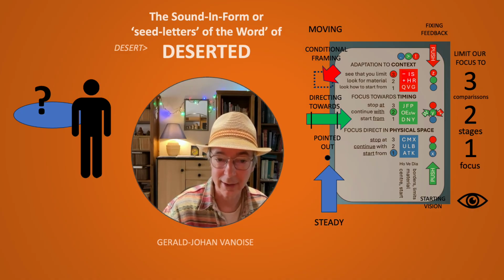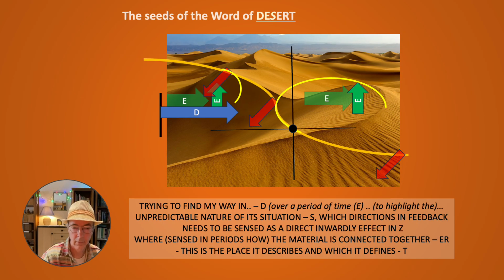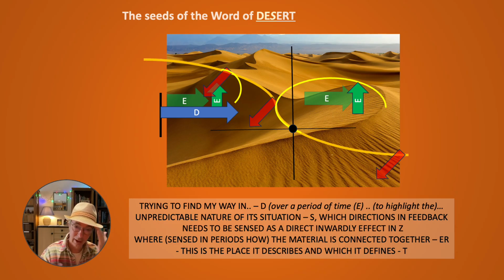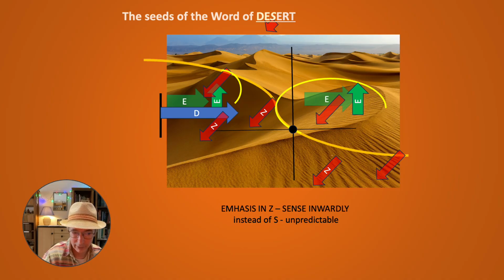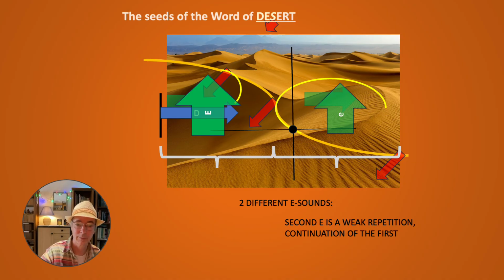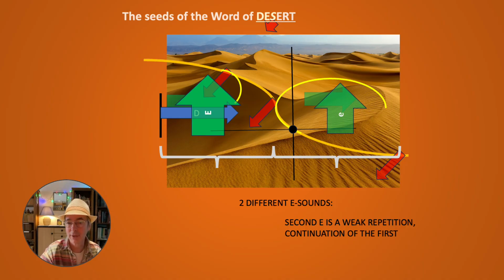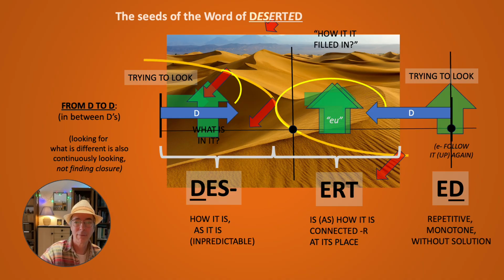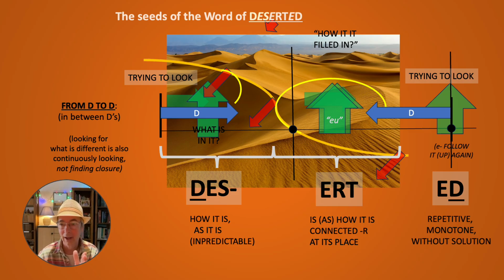(2). Seeds of the word: 'deserted': meaningful directions of letters: from desert to deserted.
After the video of the word desert this is part 2 explaining the word 'deserted'. Every letter shows a position, a direction, an influence of thought into a certain position and relationship. I only make its process more visible. Letters are like seed words of inspiration, of direction, of organisation and they organise directions of thought.